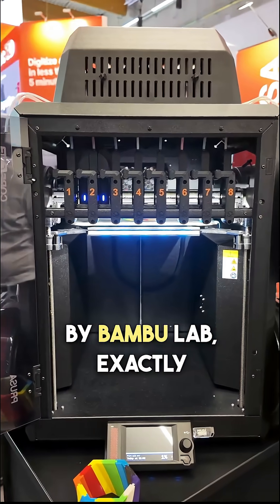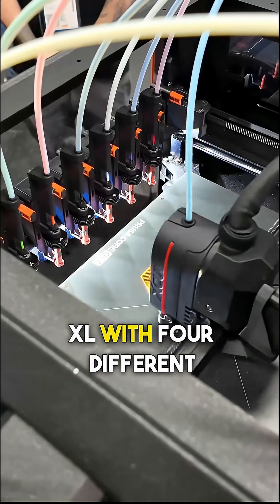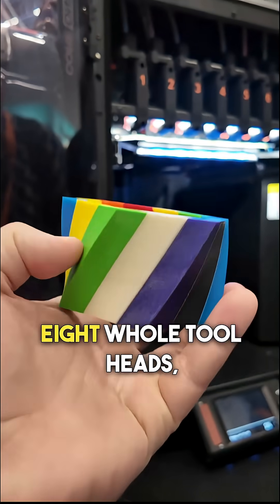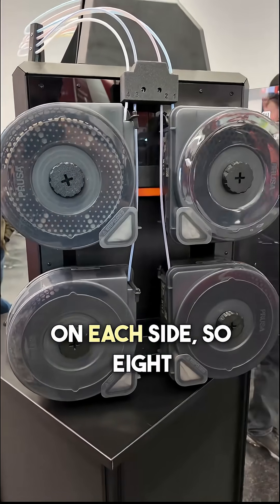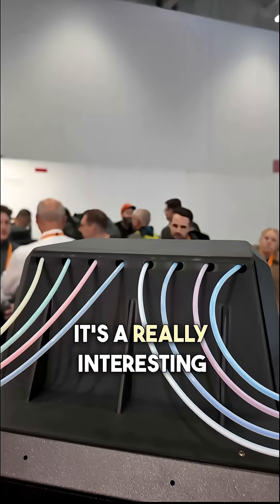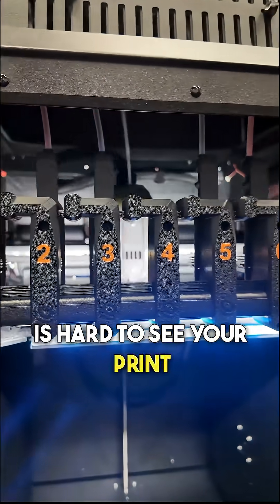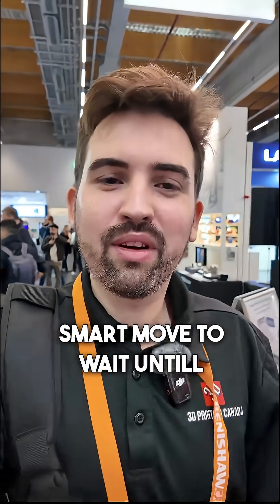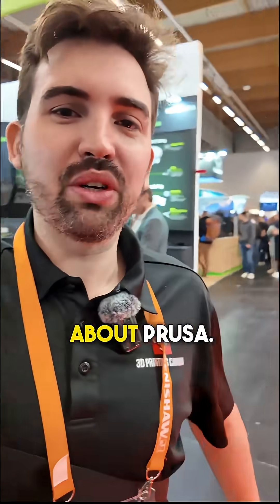The New Prusa Printer Has 8 Nozzles!